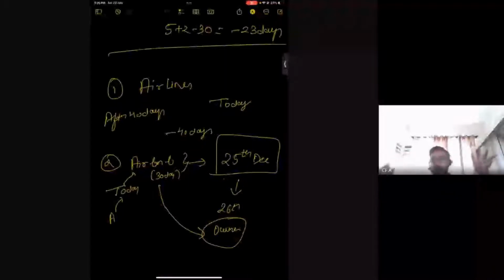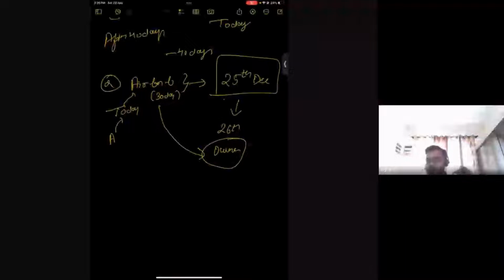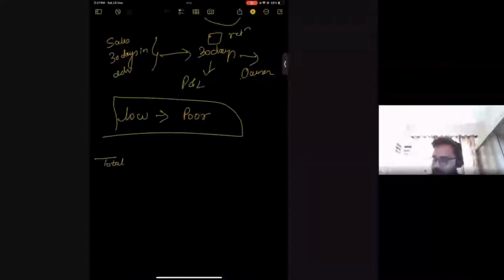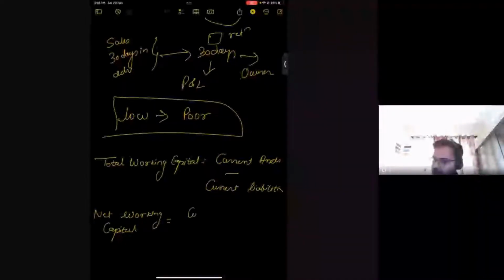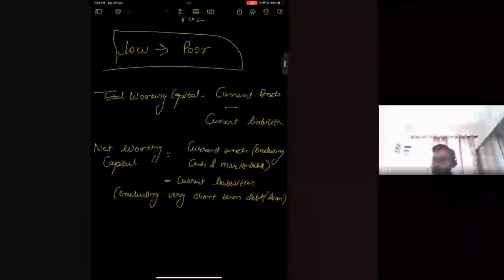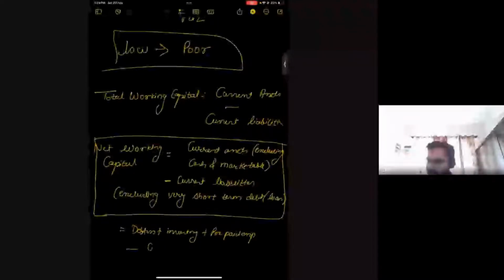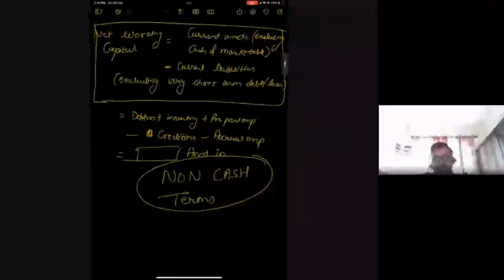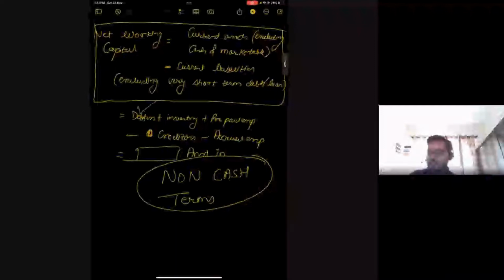Understanding Negative Working Capital Cycle | What It Means for Your Business | CFA Level 1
What happens when a business experiences a negative working capital cycle? In this video, we break down the concept of negative working capital, its causes, and the impact it has on a company's cash flow and financial health. Learn how to manage and navigate this challenging scenario to ensure your business remains profitable and solvent. 📊💡

Watch now to understand the risks and strategies to handle a negative working capital cycle!